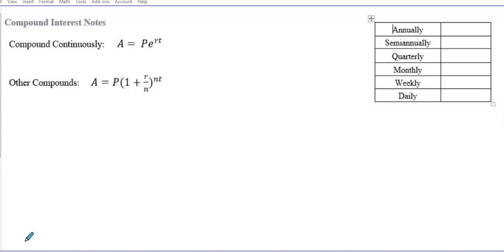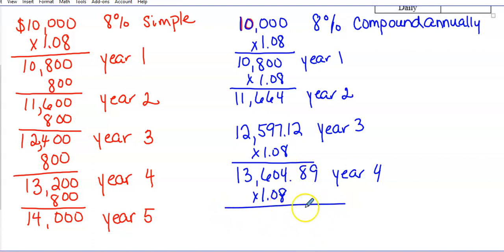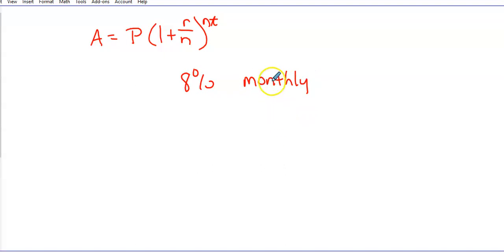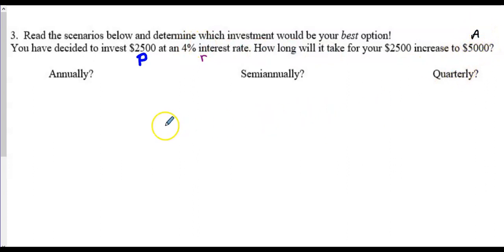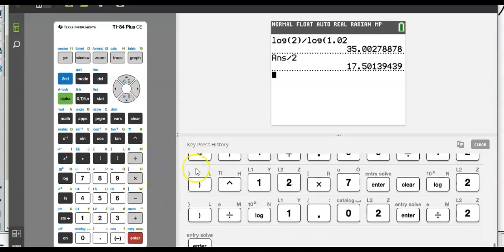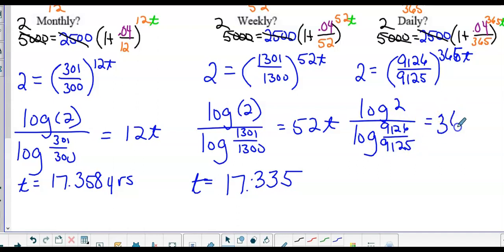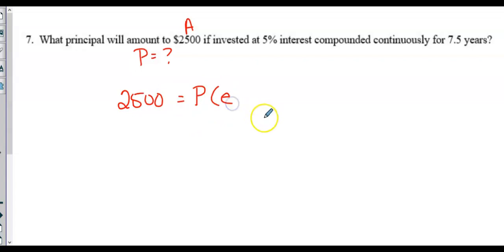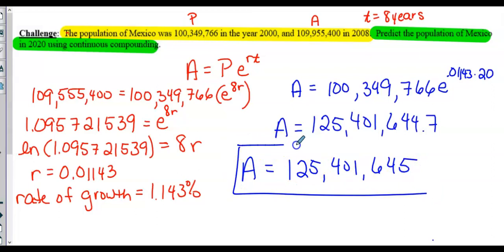Math 3 Unit 2 Lesson 4 Compound Interest